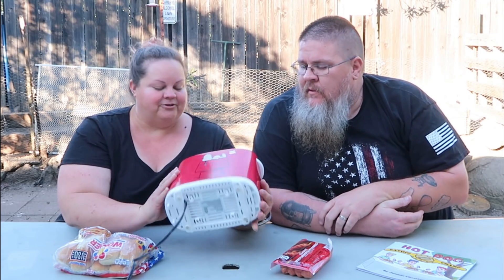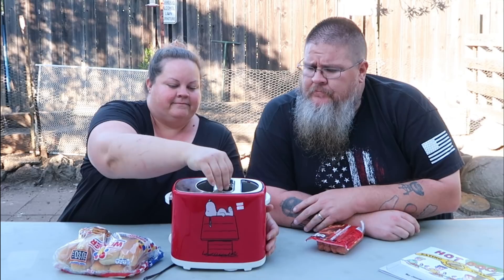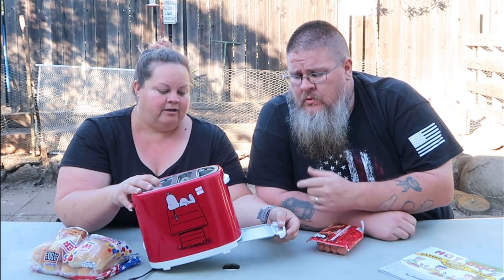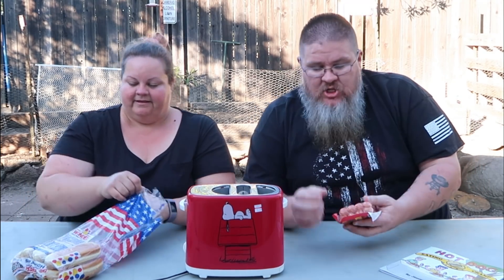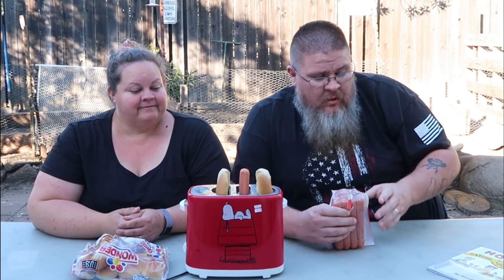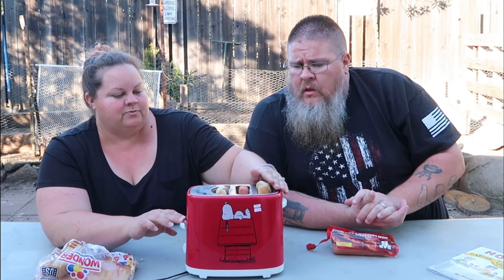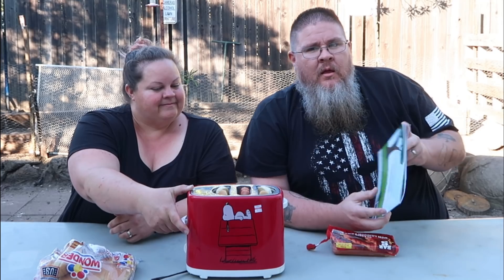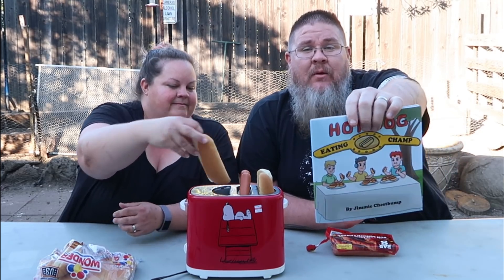Testing Thrift Store Gadgets || Hot Dog Toaster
On today's Video we have another gadget test for you! We found this little beauty at our local Good Will. Have you seen one of these before? It is a Hot Dog Toaster! We can't wait to see how well this one works...or doesn't!

Try TubeBuddy! We've compiled many of the things we love, use and eat. Go check it out! After many requests for our mailing address we've gone ahead and rented a P.O.Box! If you feel like dropping us a letter or card or whatever send it here: Jon & Jess BigJon TV 420 West 4th Street #964 Antioch, Ca 94509 Find us on social media: On Instagram On Facebook On Twitter Email: Patreon